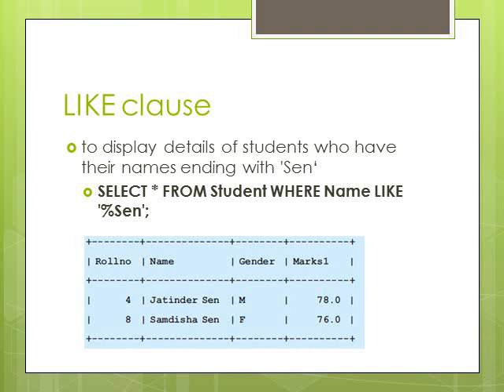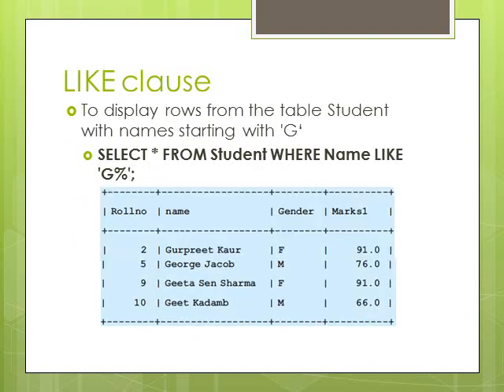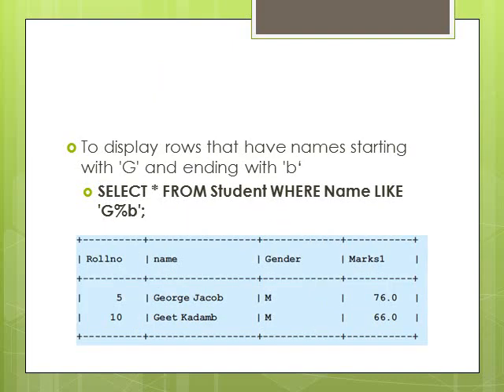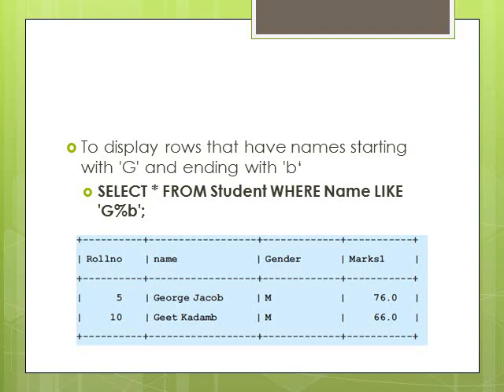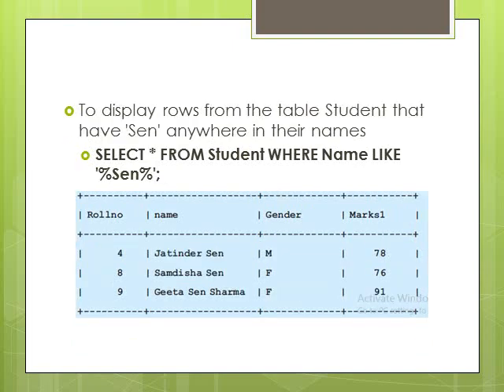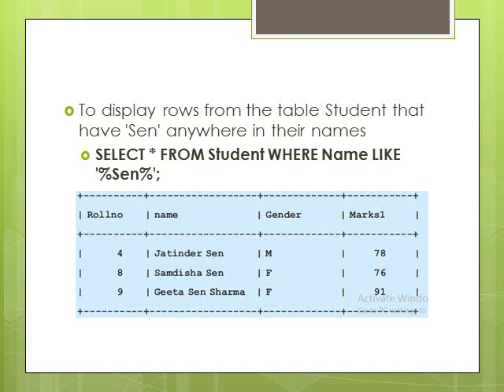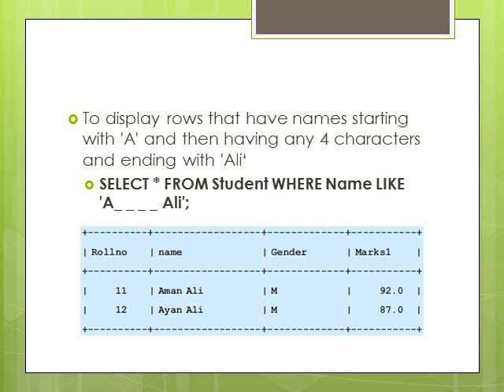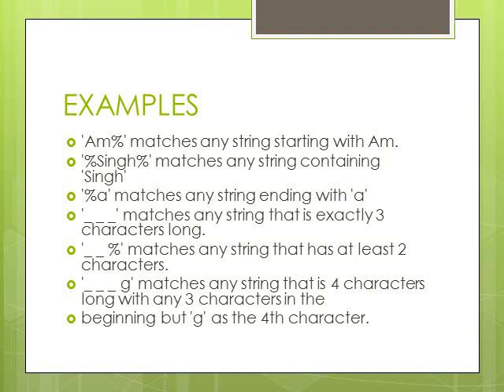Substring pattern matching in where clause of SQL statement